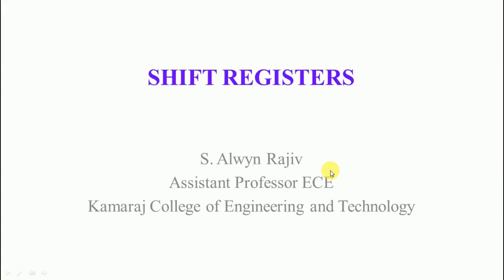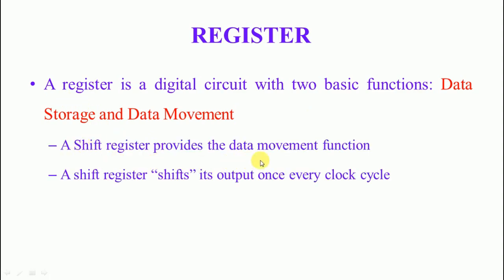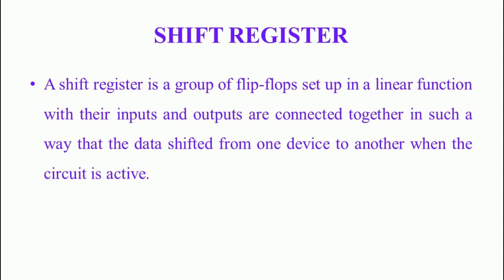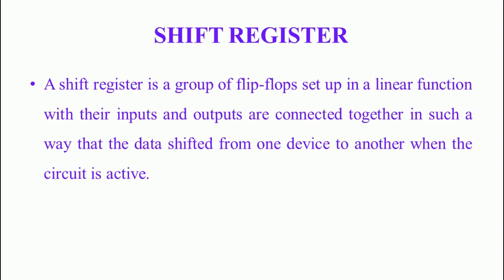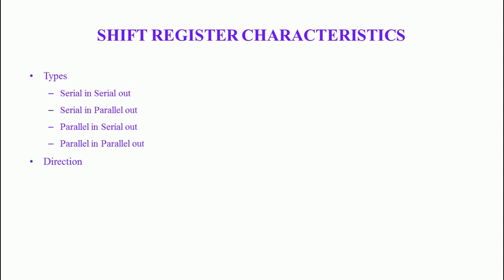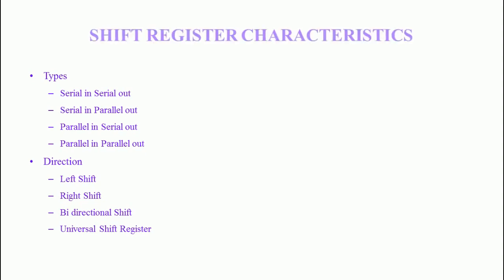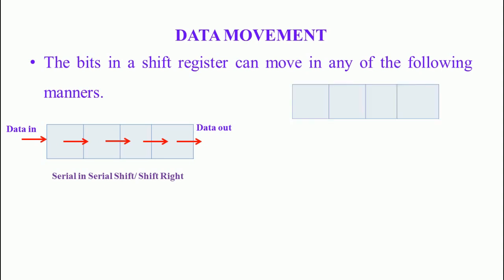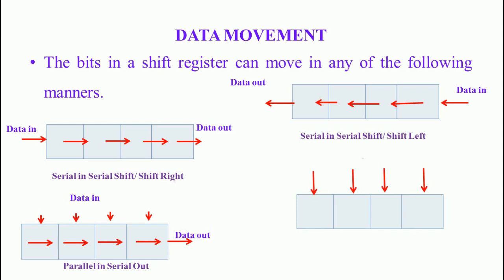Shift Register Introduction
This Lecture by - S. Alwyn Rajiv...A shift register is a group of flip-flops set up in a linear function with their inputs and outputs are connected together in such a way that the data shifted from one device to another when the circuit is active.